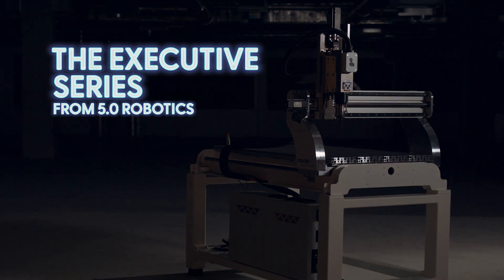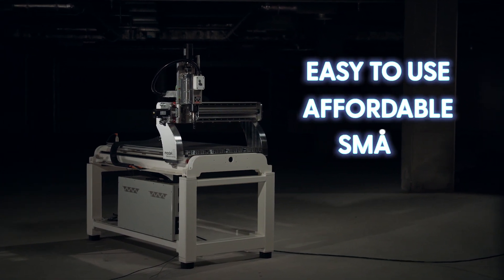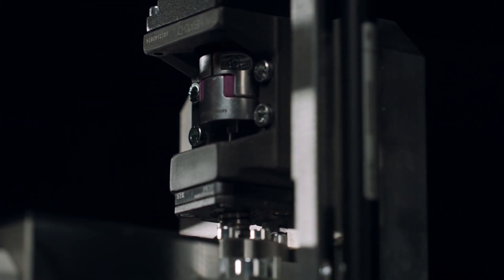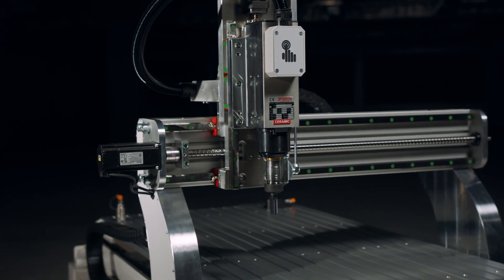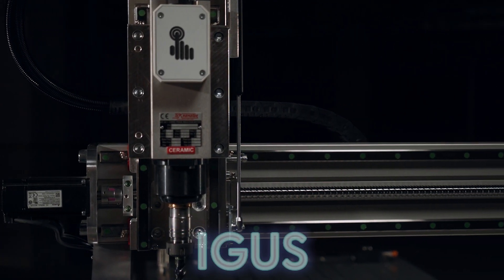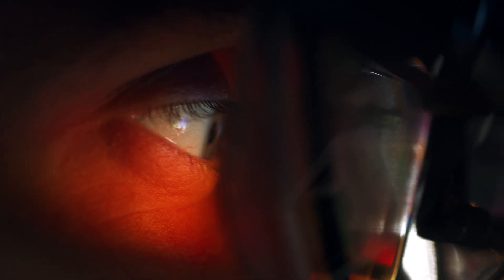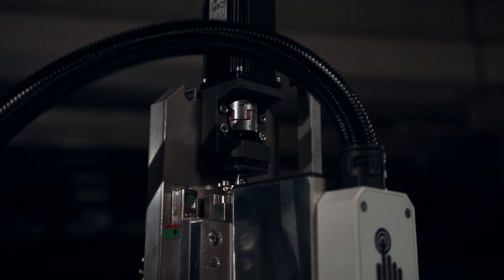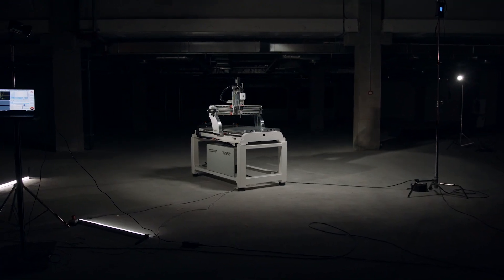Meet the 5.0 Robotics EXEC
Welcome to 5.0 ROBOTICS, where we are paving the way for Industry 5.0, the next phase of industrial revolution. Our mission is to bring the power of human-centric technology to global communities, making industrial production resilient, adaptable, and environmentally conscious.

Experience the cutting-edge world of Industry 5.0 as we introduce our range of robotic products designed to revolutionize the manufacturing landscape. Our industrial-grade CNC machines have been trusted and chosen by small and medium-sized entrepreneurs worldwide, as well as renowned businesses like a successful UK F1 team.

Crafted with precision and care, each machine is meticulously handcrafted and customized in our state-of-the-art workshops located in Estonia, Ireland, and Australia. We take pride in following the "one man, one machine" principle, ensuring that a qualified engineer personally builds and adjusts each machine from start to finish, leaving their mark of excellence.

To guarantee the highest level of quality and reliability, we employ cutting-edge IT systems to manage our production process, meticulously controlling every detail. From tightening each bolt to the correct level, to safeguarding against corrosion and vibration with Loctite, we leave no stone unturned in creating machines that meet the highest industry standards.

Our CNC machines are divided into two families: The Executive series and The Symbiosis. Both families embody our commitment to excellence, offering industry-leading CNC technology that can process a wide range of materials. Whether it's wood, metal, plastic, glass, fabrics, or even cardboard, our machines are versatile and adaptive.

Let's delve into The Executive series, our flagship line of CNC machines. Through extensive research and incorporating valuable customer feedback, we have developed a flexible industrial-grade hybrid router class that comes in three sizes: 610x1220 mm, 1220x1220 mm, and 1220x2440 mm. The Executive series boasts a highly rigid structure, combined with top-quality components, ensuring simple and accessible mechanical assembly.

What sets our CNC units apart is their compact size, mobility, and compatibility with a 220V single-phase 16A power supply. This makes them the perfect match for modern dynamic production companies, enabling small and local businesses to have a versatile digital manufacturing solution. From processing prototypes to manufacturing parts in-house and providing new products and services to clients, our CNC machines empower companies of all sizes to thrive.

In larger workshops, multiple Executive series machines can replace large machining centers, conveniently placed near different workstations. Imagine a machine that follows operators wherever and whenever they need it - that's the true essence of our contribution to the 5th industrial revolution.

Discover a new era of manufacturing with 5.0 ROBOTICS. Scroll down to learn more about our affordable, smart, accurate, rigid, mobile, compact, and low-energy-consumption 5.0 Industry-ready digital manufacturing solutions. Embrace the future and join us on the journey towards a more advanced and sustainable world of industry.